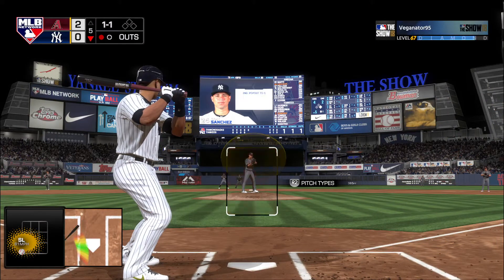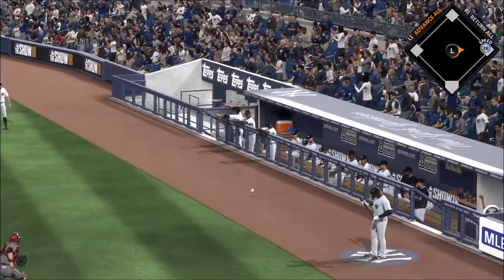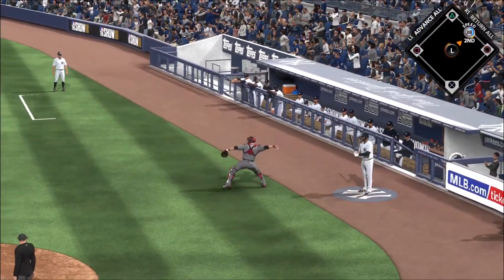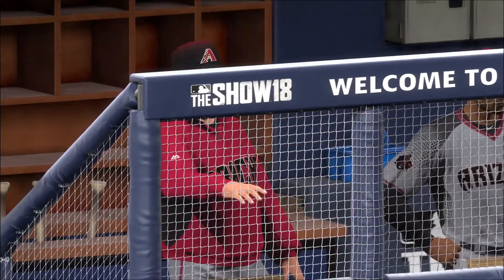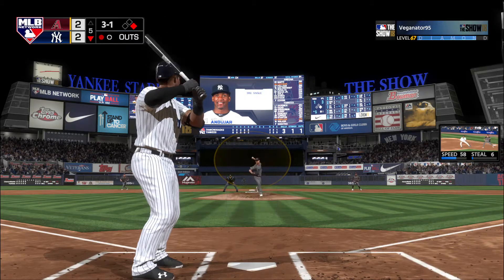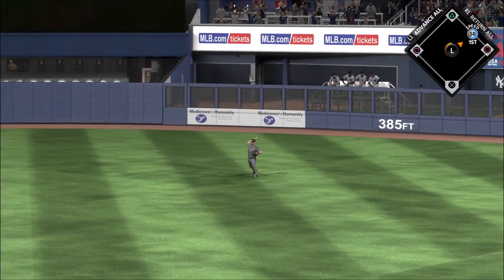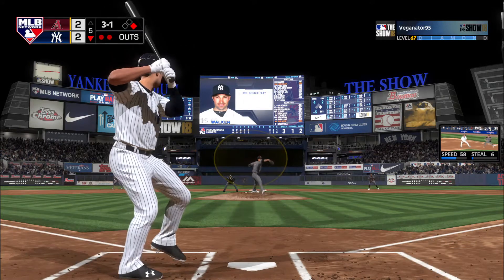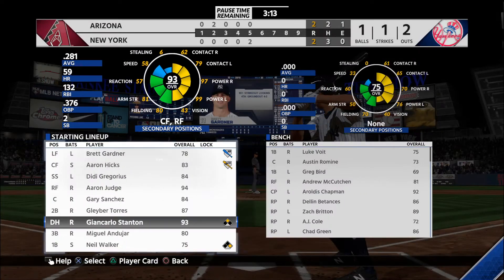MLB® The Show™ 18 Online Gameplay: Gleyber ties it vs Corbin!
Countdown til Opening Day 2019!!